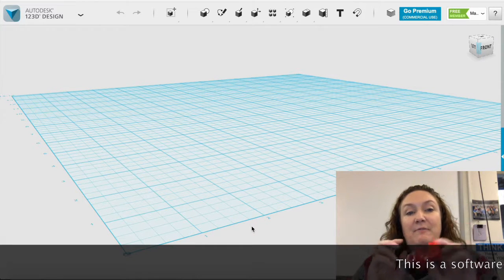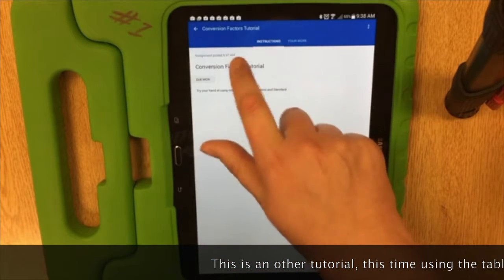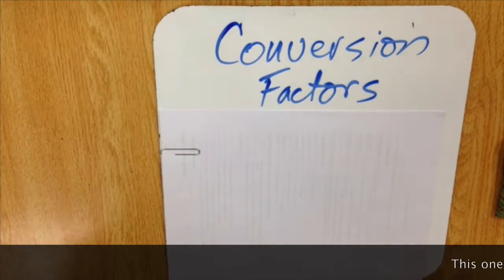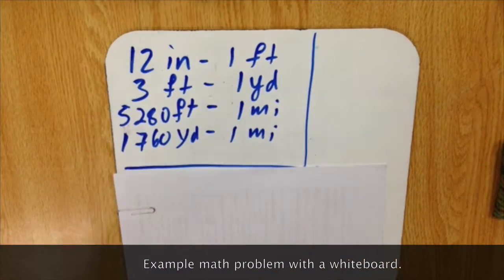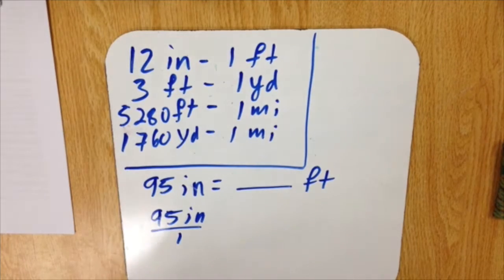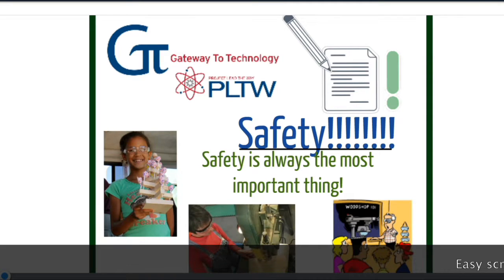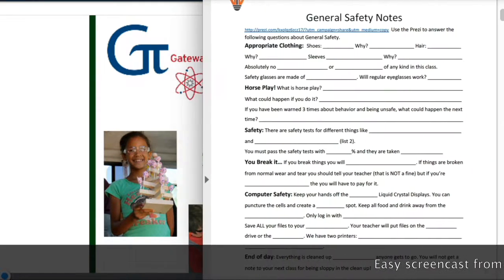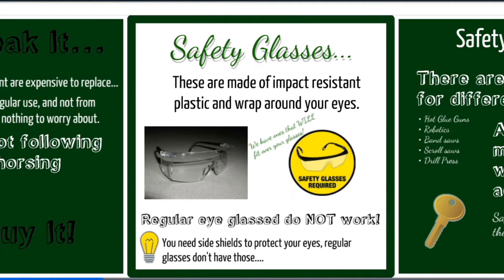FlipVideoExamples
Short set of examples of different flip videos that I have made.